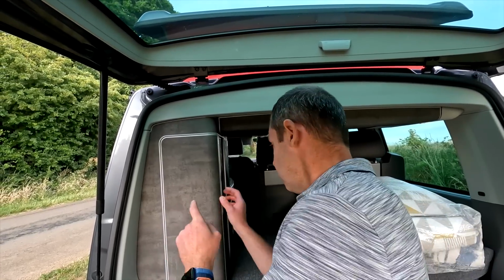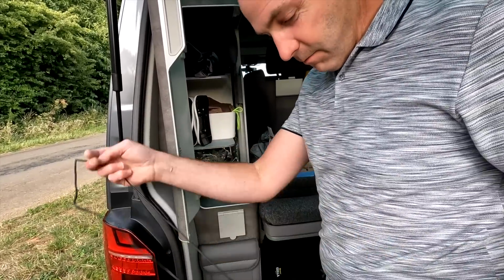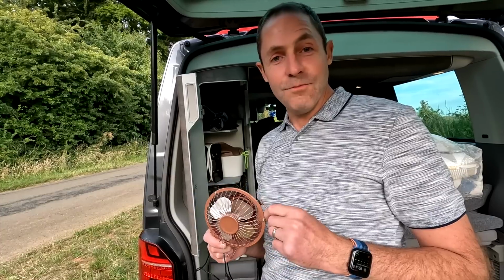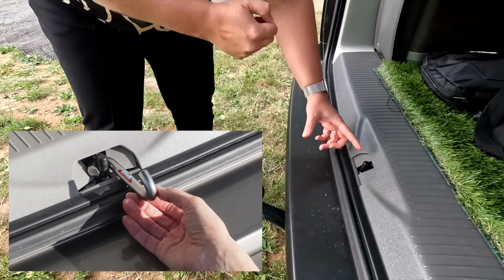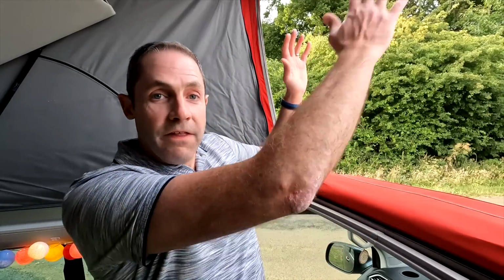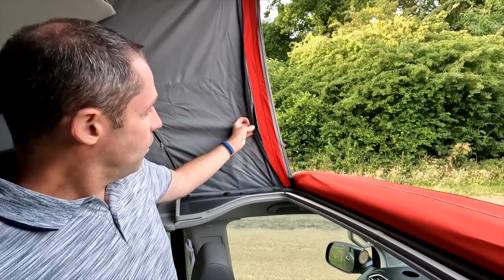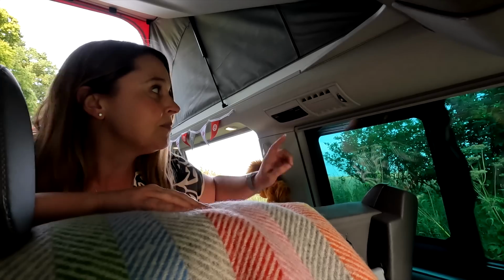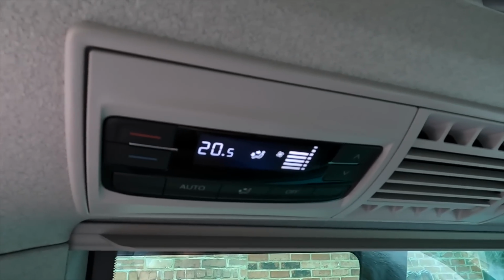Our 10 Tips For Keeping Cool In Your Campervan!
Are you overheating in your campervan?

Here are our 10 top tips for trying to keep as cool as you can in your camper. Some are VW California specific, but others are more general.

AND! Don't forget to join our LIVE STREAM on 25th July 2022 at 20:00 BST for our 1 year channel anniversary party!

Keep a look out for our other new videos coming to the channel soon and a *BIG* thank you to all of our wonderful subscribers - we have been blown away by how many of you are now following what we are doing. We can’t wait to share more content with you.

Take care, sit back and grab yourself some California Time !